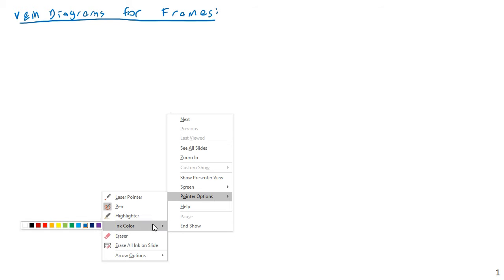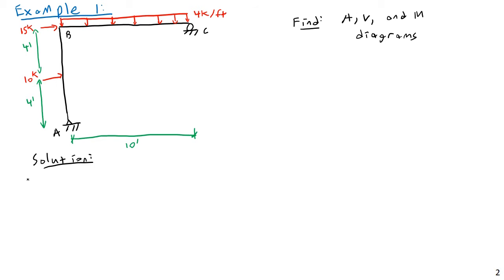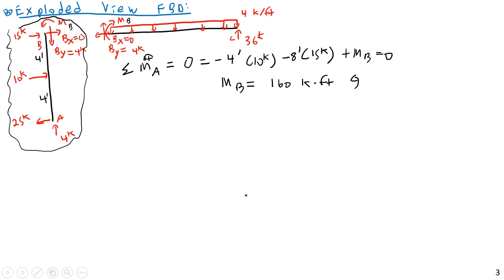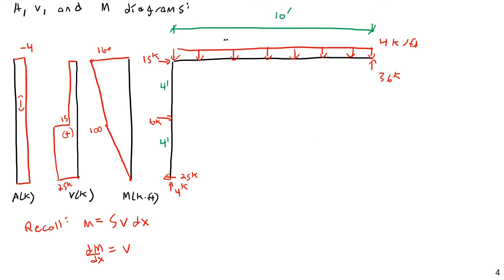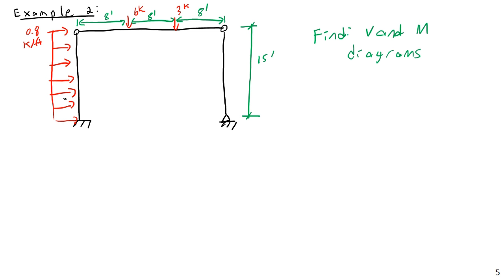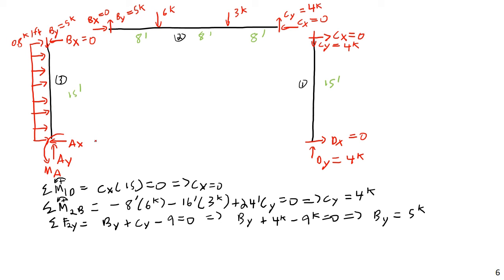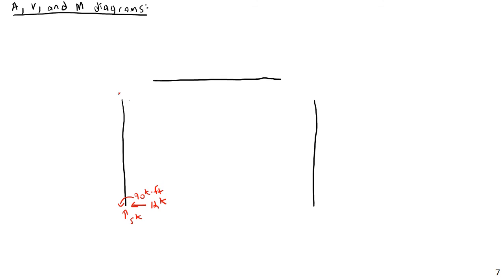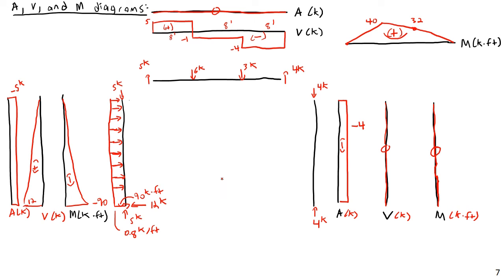Shear and Bending Moment Diagrams for Frames - Structural Analysis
CENG 3325 Lecture 12 February 27 2018